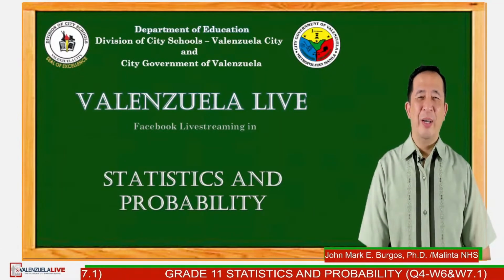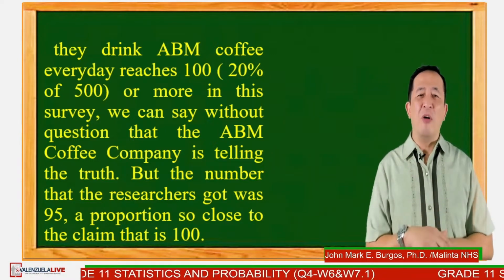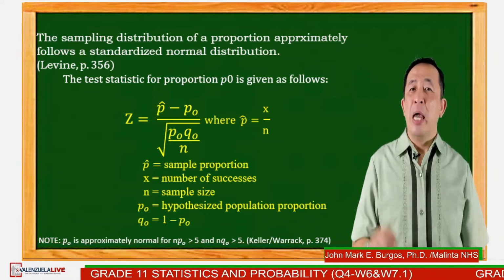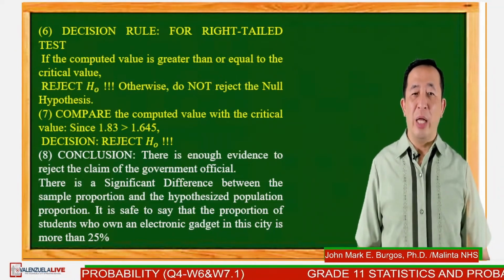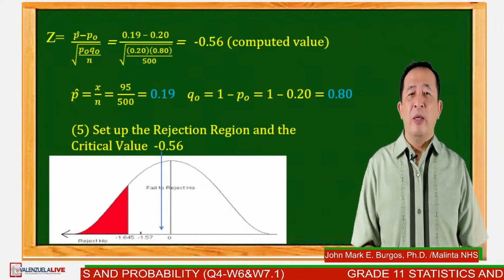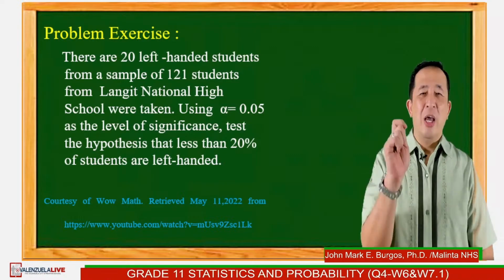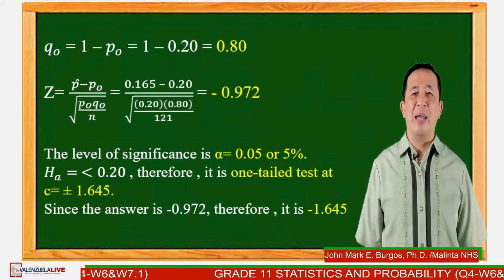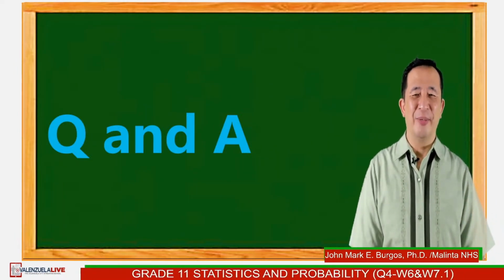GRADE 11 STATISTIC AND PROBABILITY (Q4-W6&W7.1)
Teacher: John Mark E. Bugos from Malinta NHS